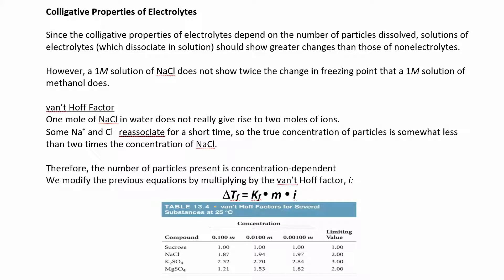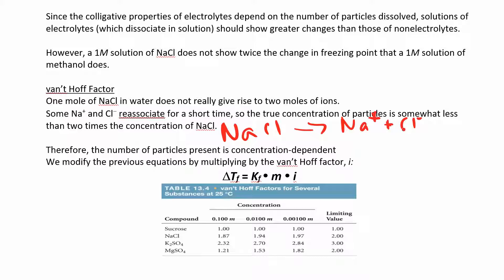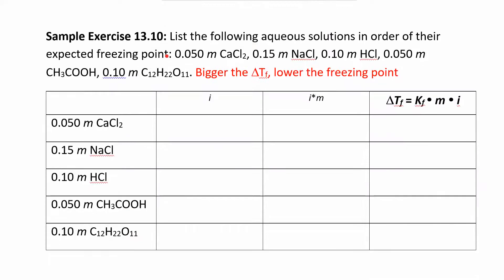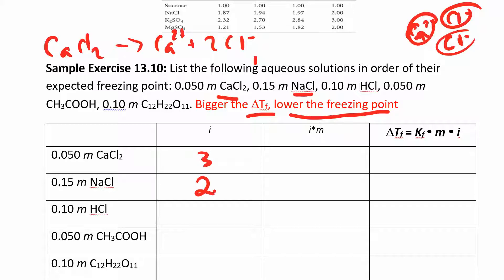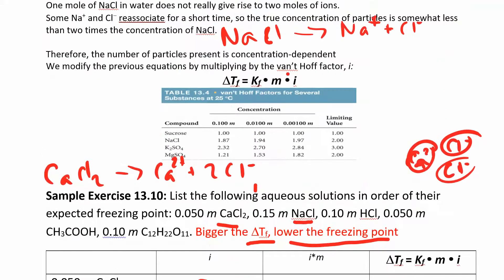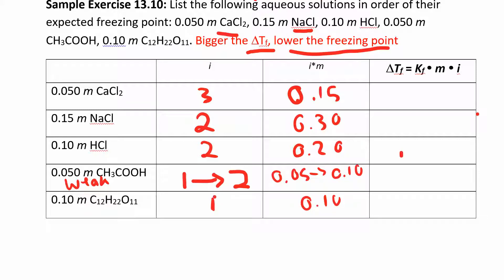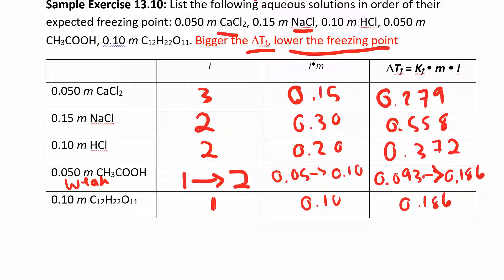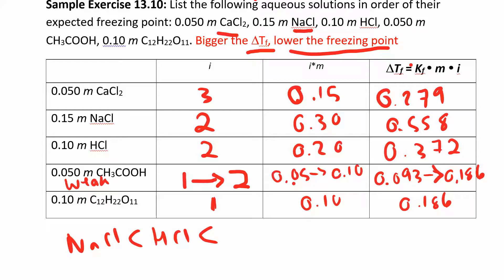CHM 112 13.5.4